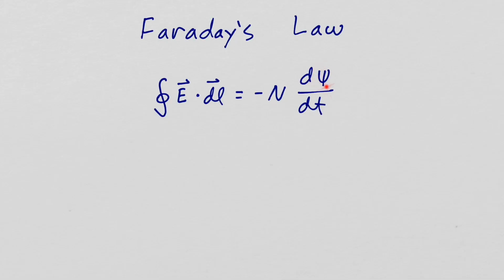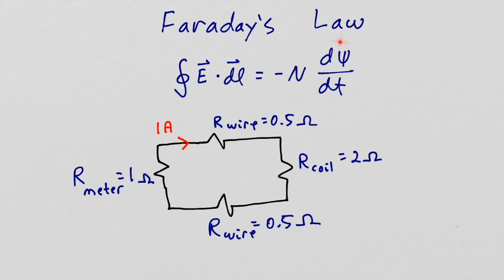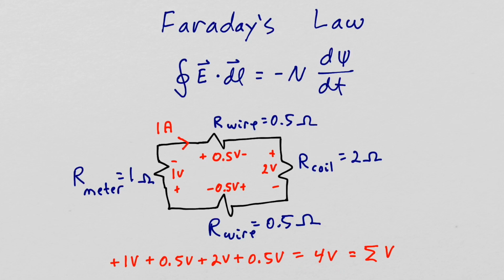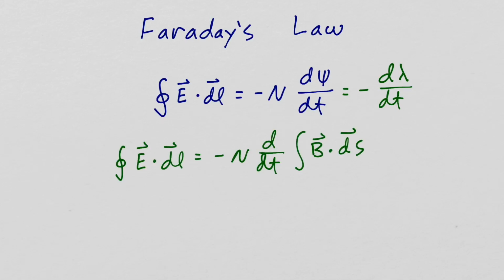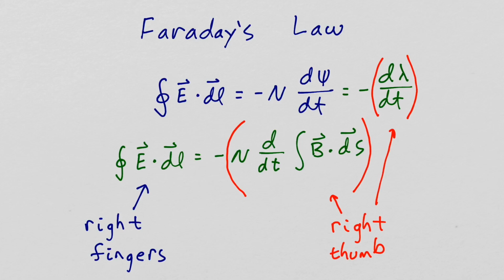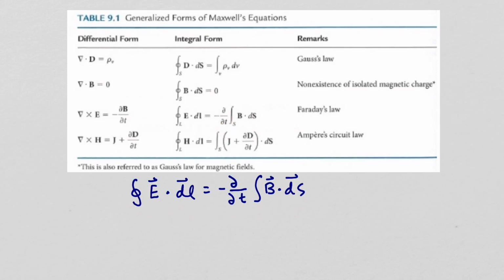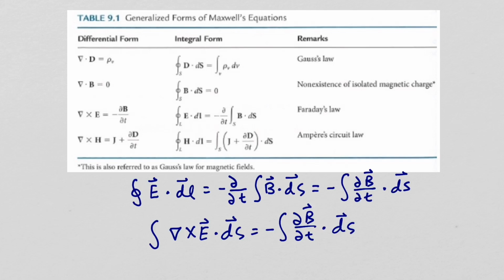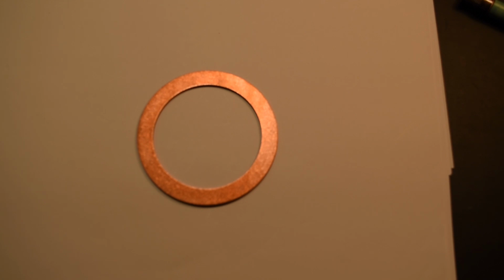Electromagnetics | 11-4: Faraday's & Lenz's Laws | Purdue Unversity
Dive into the world of electromagnetics as we get acquainted with Faraday's Law in this exciting installment! Hosted by Purdue University's Professor of Electrical and Computer Engineering, Michael Melloch, this lecture provides an understanding of Faraday's Law and its relation to changing magnetic fields and the induction of an electromotive force. The professor begins with an insightful example of electromagnetic induction, then contrasts Faraday's Law with Kirchhoff's Voltage Law. Both integral and point forms of Faraday's Law are thoroughly examined, along with an analysis of sign conventions. Lastly, the induction of a magnetic field resisting change, known as Lenz's Law, is explored through study of experimental observations.

This video forms part of Professor Melloch's "Electromagnetics" course from Purdue University. Don't miss the wealth of knowledge shared by Purdue's distinguished faculty!

Explore Purdue University's Online courses at online.purdue.edu.